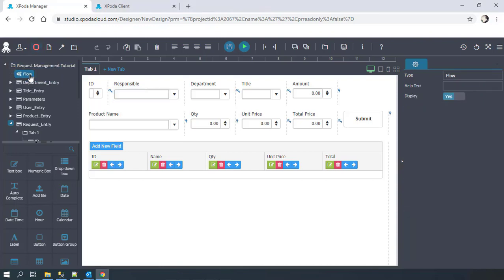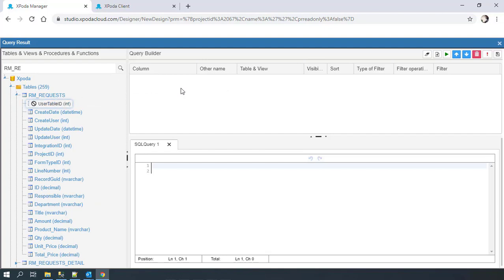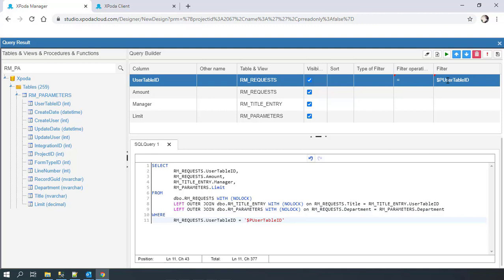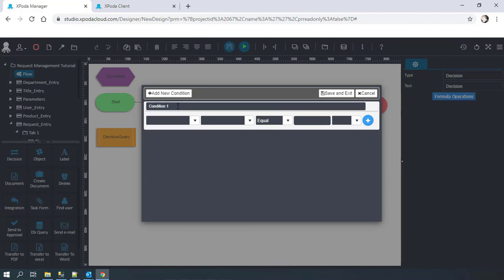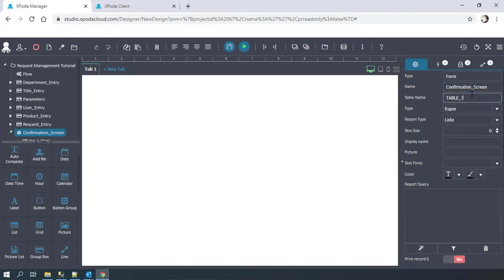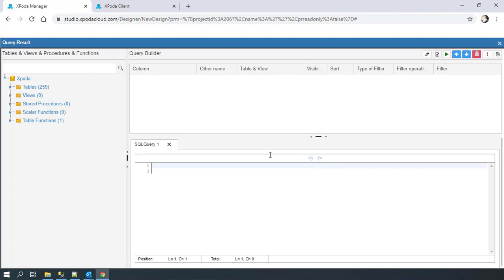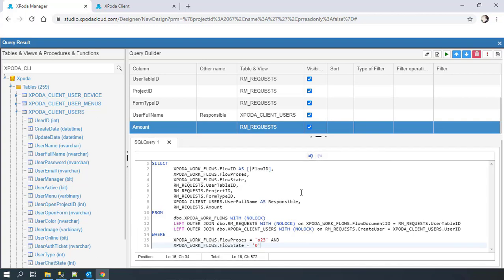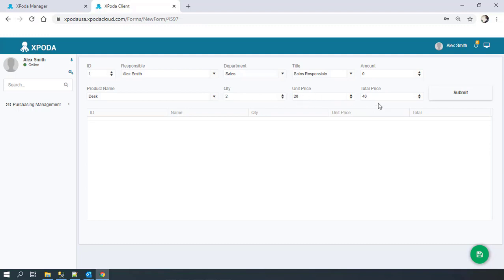Tutorial : Purchasing Request Management 3/4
Tutorial : Purchasing Request Management

In this no code tutorial we will be developing an example application for Purchasing Request Management.

Follow Xpoda on Social Media!